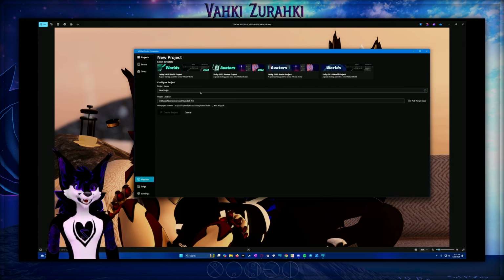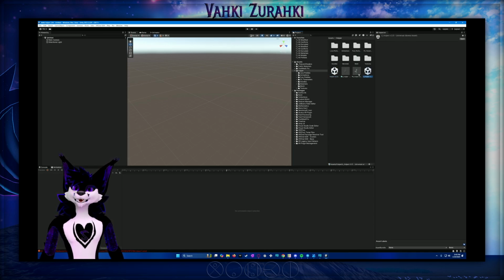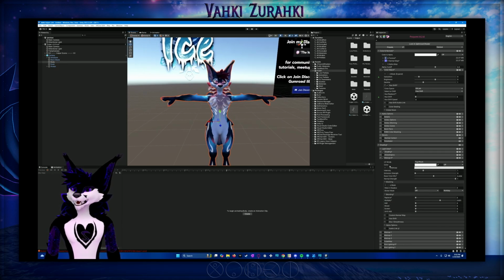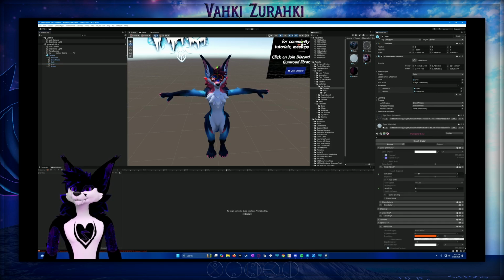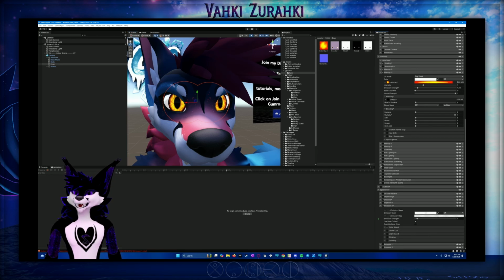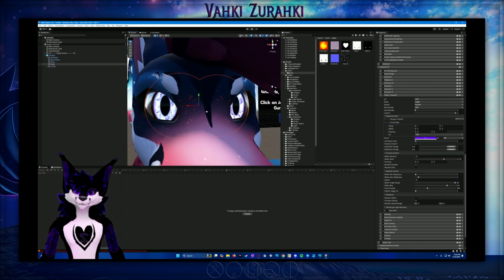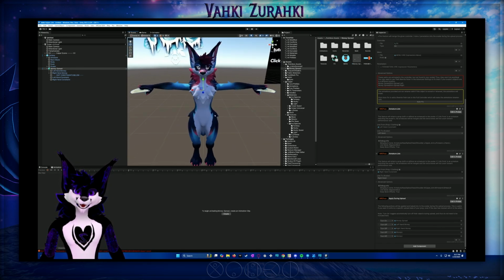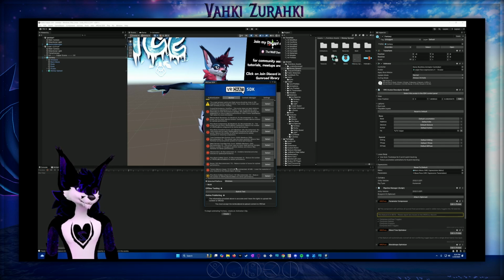Creating a VRChat Avatar 2025 In depth Tutorial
Hey guys, here is an in-depth tutorial of creating a VRChat Avatar and how to upload. Starting with Creator Companion, Importing your shaders, avatar, navigating unity, shader settings, masking, matcaps, emissions, adding assets, and uploading your avatar.

Links: (currently broken until channel gets verified(Just remove the space))